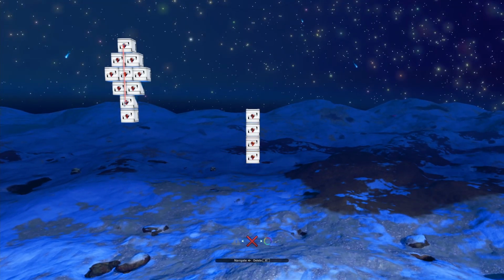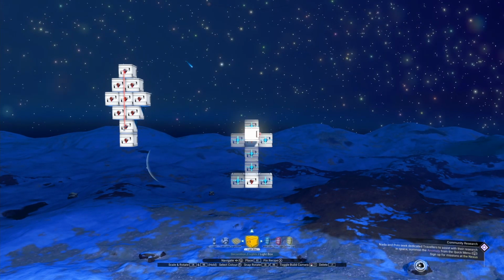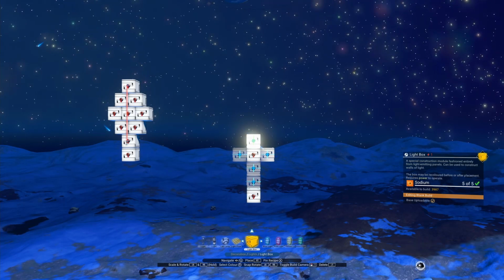ByteBeat Switch Box Glitch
Glitch Building in No Man's Sky
Using Switch Boxes to make half Lightbox jumps and create smooth curves